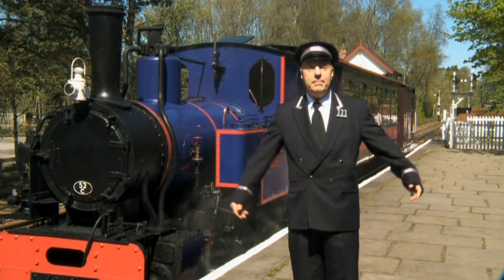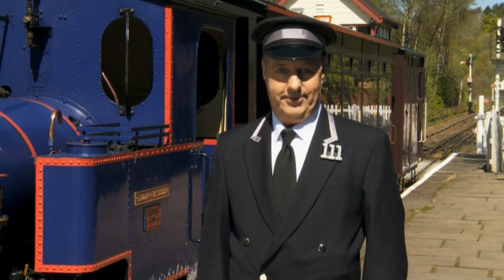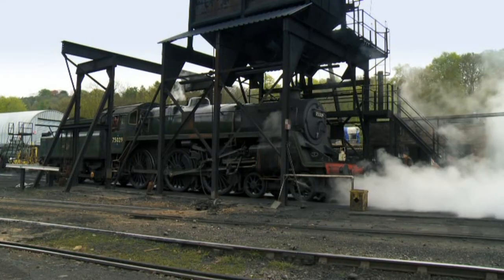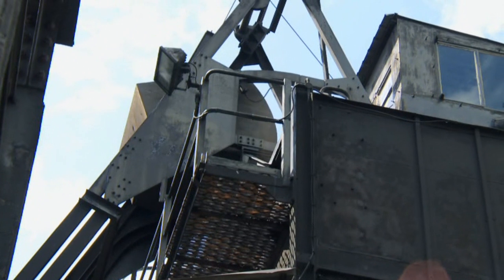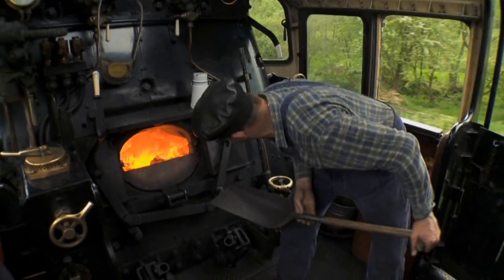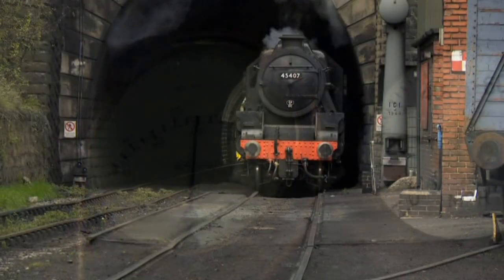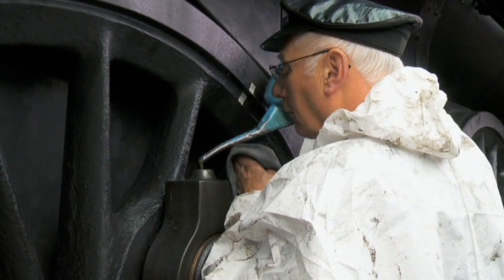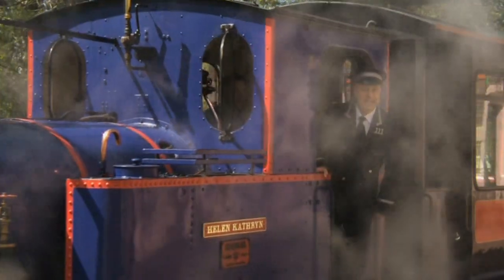Mr Perkins' Railway - How Steam Engine Use Coal - HD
Mr. Perkins' Railway
Mr. Perkins shows us how steam locomotives use their coal.

Mr. Perkins: Ben Forster

With subtitles for the hard-of-hearing.

Taken from the UK Christmas on Sodor DVD

Mr. Perkins/Thomas & Friends is owned and copyright of HiT Entertainment Limited.